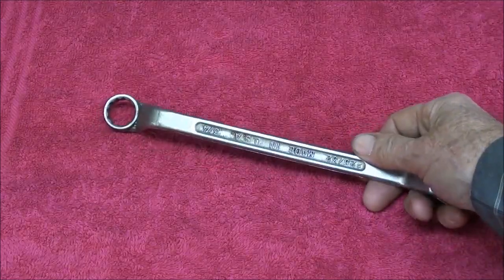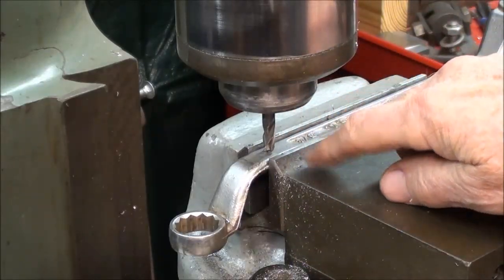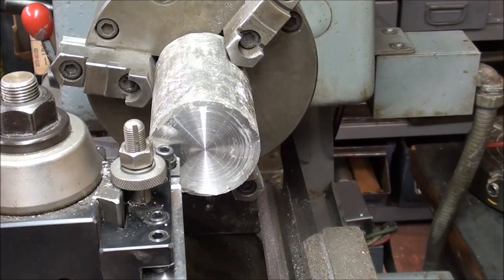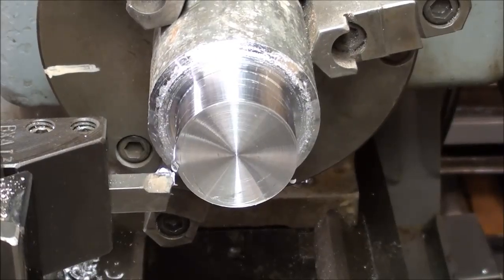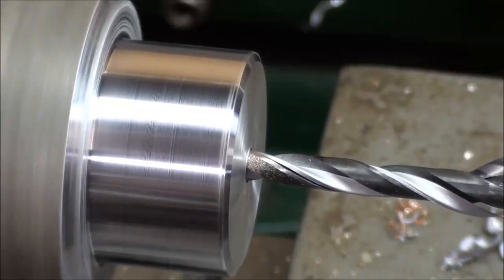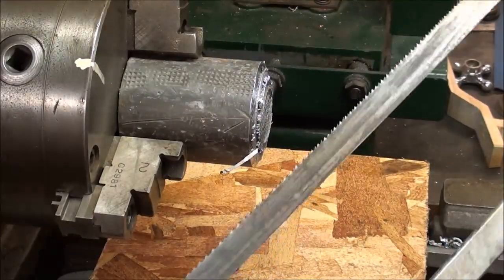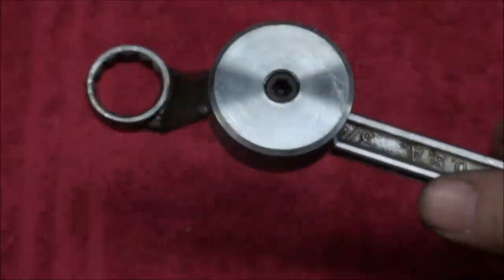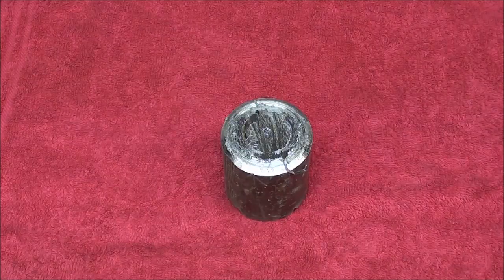MACHINE SHOP TIPS #144 Making a Nut Buddy for the Bridgeport Mill version 2 tubalcain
The object of the video was to have one tool in your hand to do a tool change in the Mill. Adding a hammer to the Spindle Nut Wrench was to be able to loosen the Spindle Nut with the wrench, then tap the top of the Spindle Nut with the lead hammer to loosen the collet. Then remove whatever tool is in the Mill.  You already have a hand over your head. putting down the wrench and picking up a hammer, wastes time!
Tubalcain makes a combination 3/4" wrench & lead hammer to tighten & loosen the draw bar on a Bridgeport mill. This is version 2 (made with lead) . Be sure & watch Tips #143 which is version 1 made with brass.